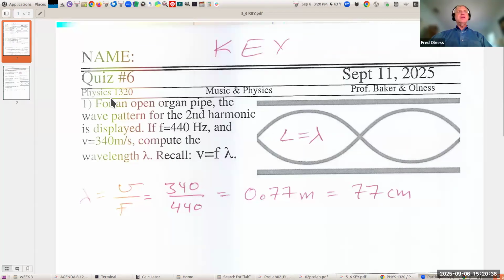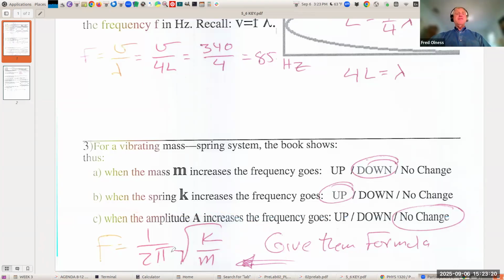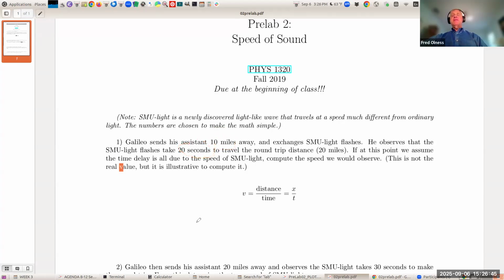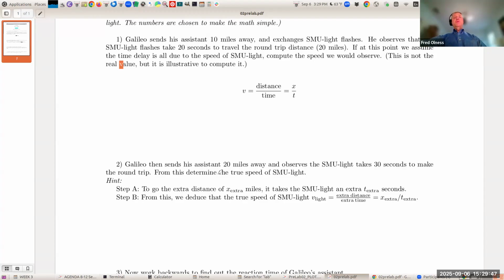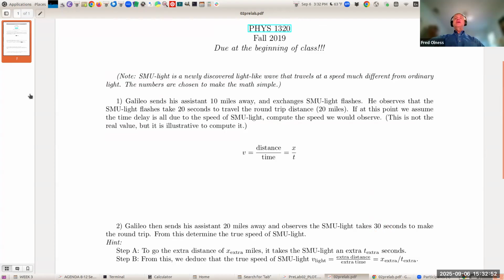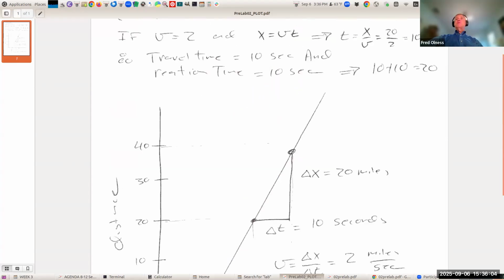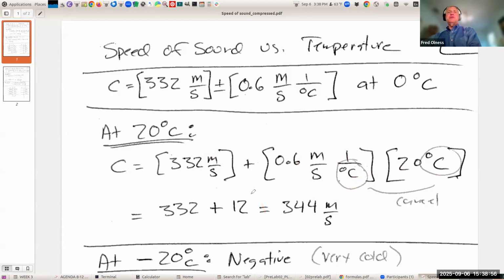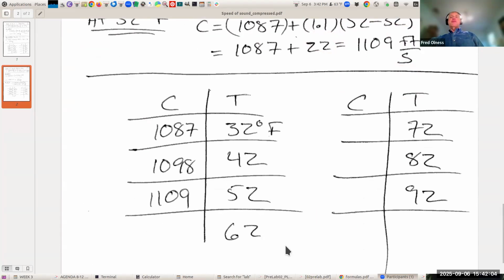SMU PHYS 1320 Thursday 11 September 2025